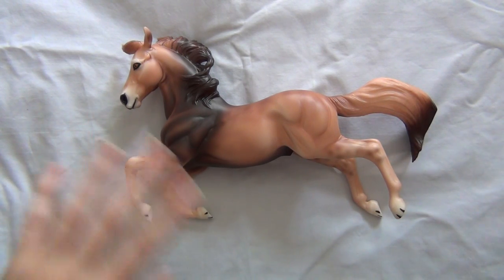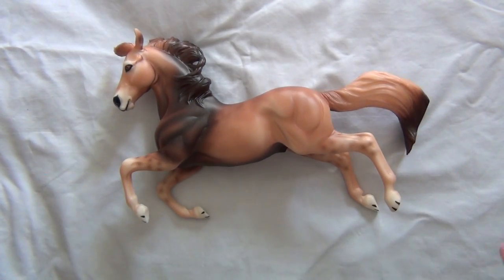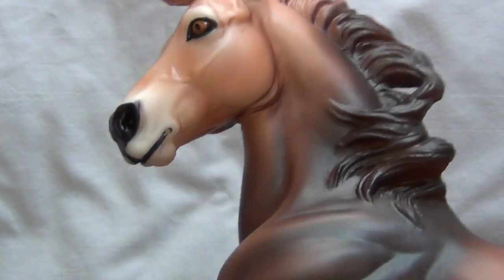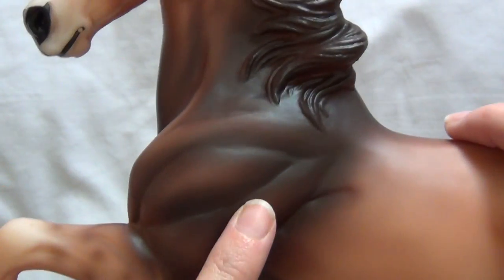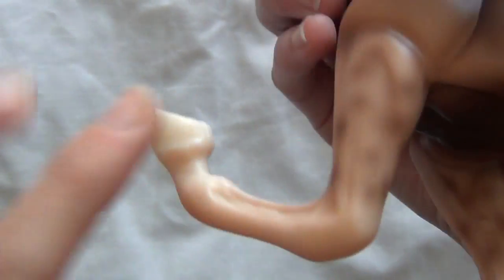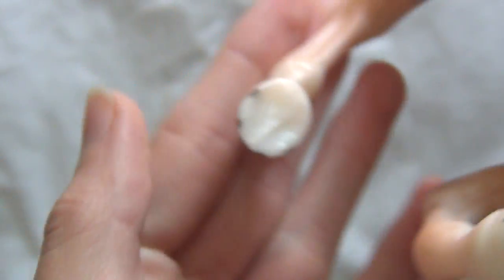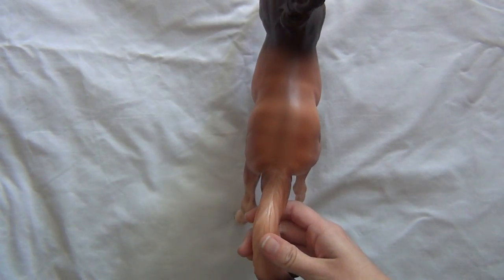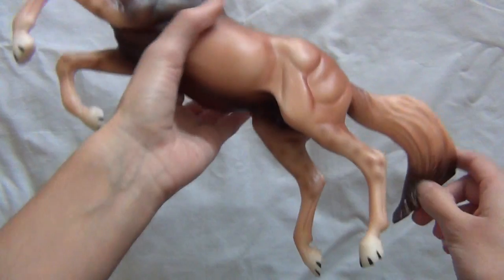Breyer Model Horse Review ~ Leandro - 4th Release in the Big Cat Series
Review on "Leandro" the 4th release in the Breyer Web Special Big Cat Series.

~~ LINKS ~~